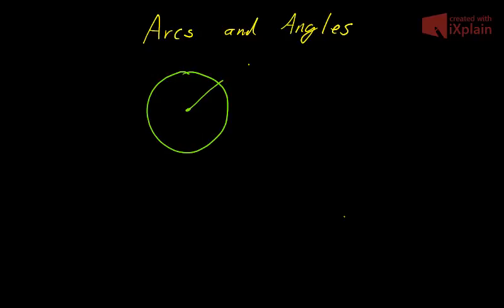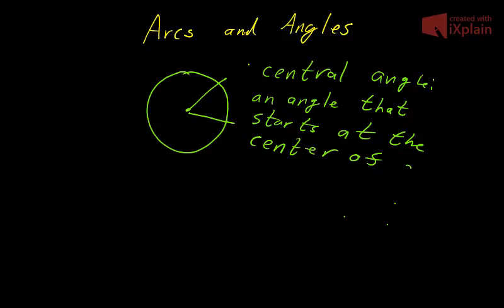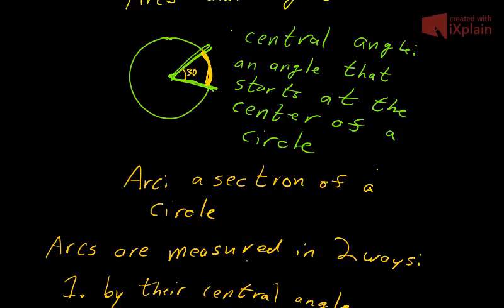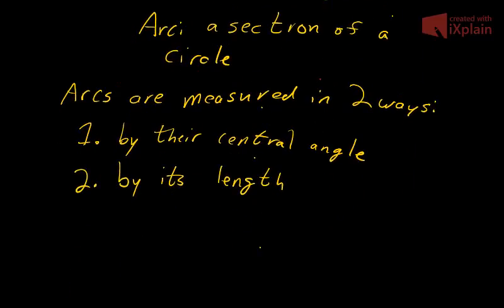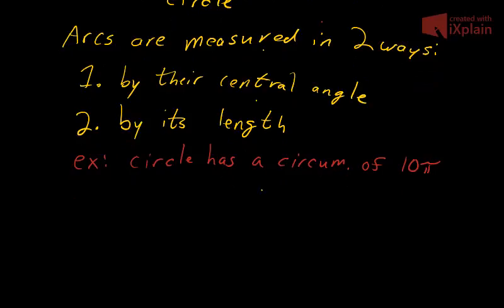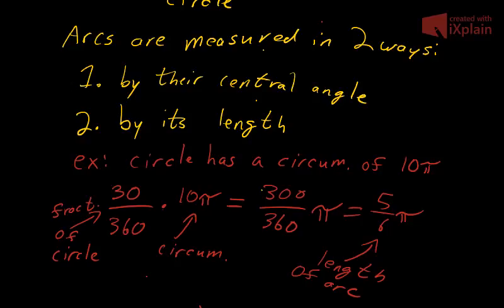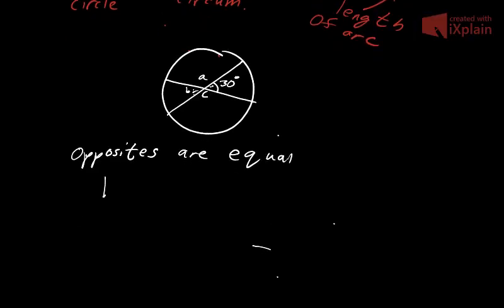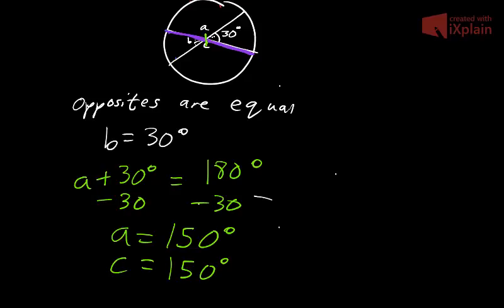Pre-Algebra Lesson 81